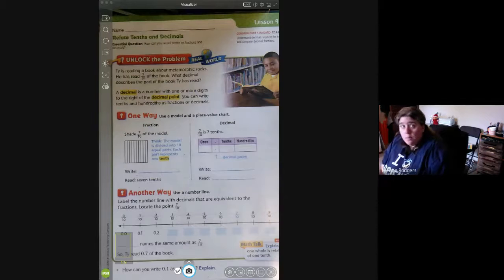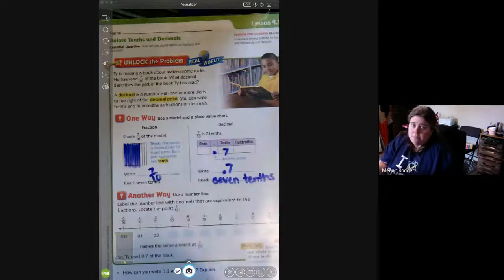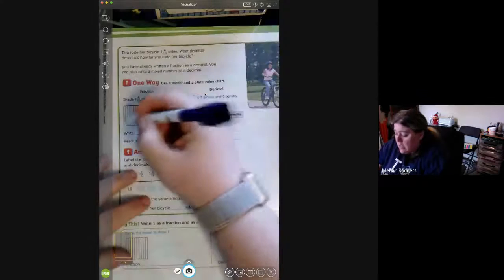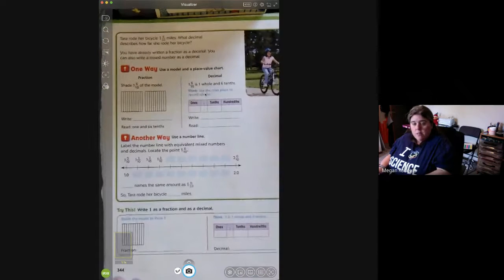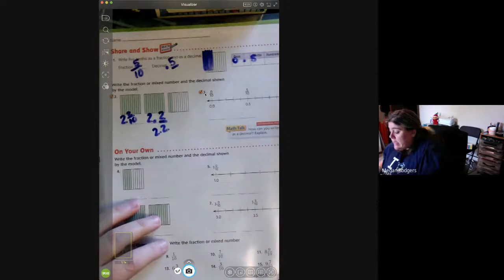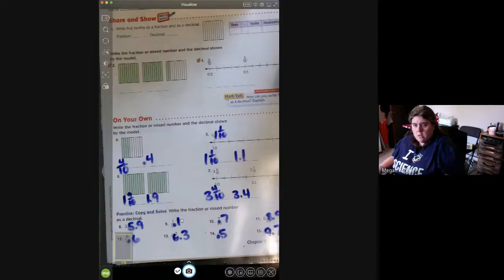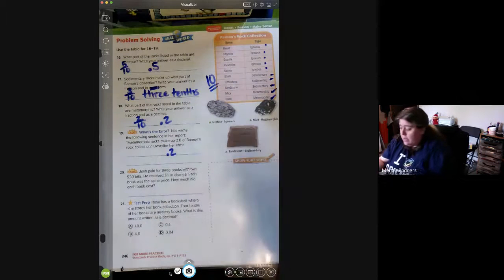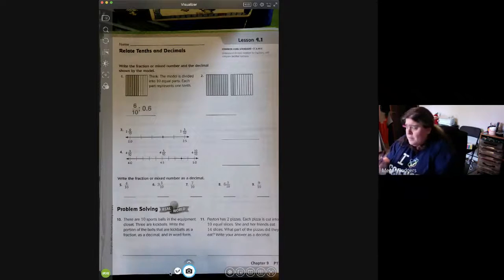Lesson 9.1 - Relate Tenths and Decimals